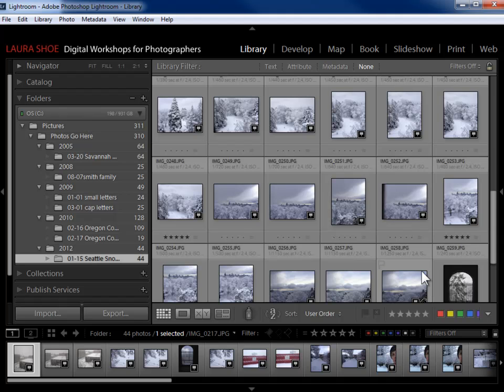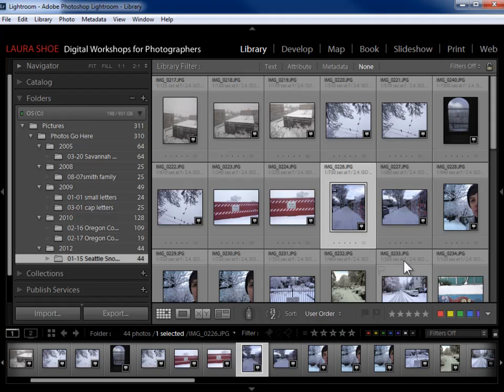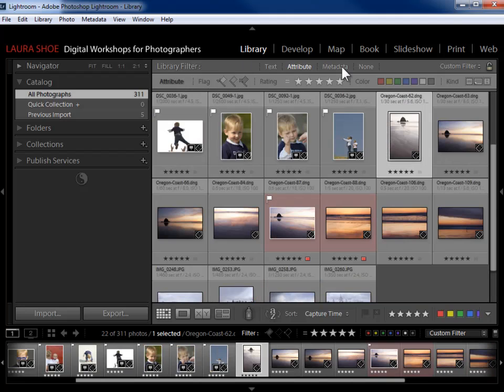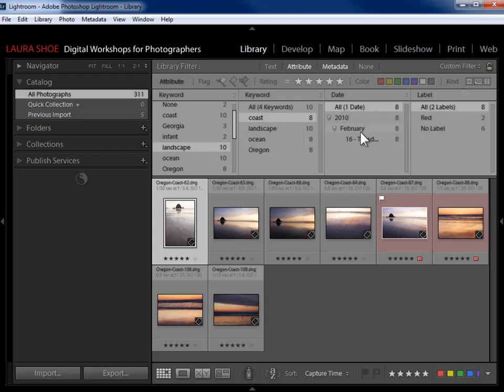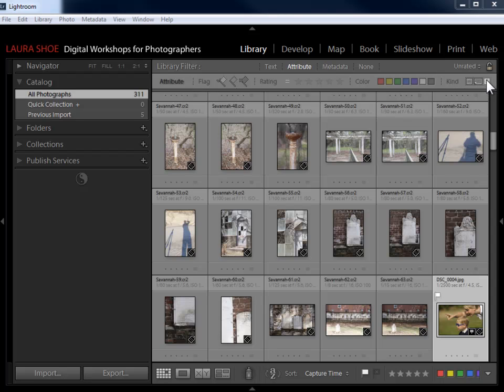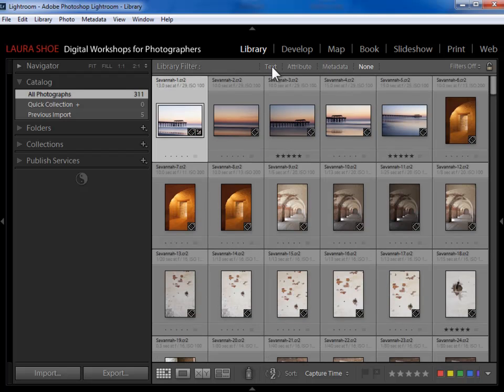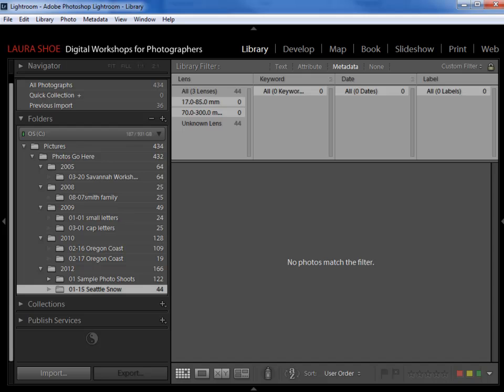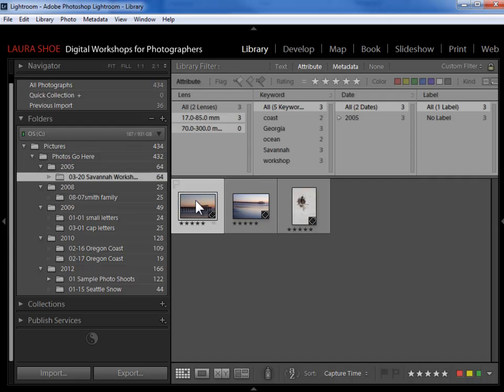Search for and Find Your Photos in Lightroom Using Filters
Learn how to find your photos in Adobe Photoshop Lightroom (2,3,4,5) with the library filter bar and filmstrip filter. This video is included in Laura Shoe's Lightroom Fundamentals and Beyond video series, available - Lightroom 3, 4, and Lightroom 5 versions available.